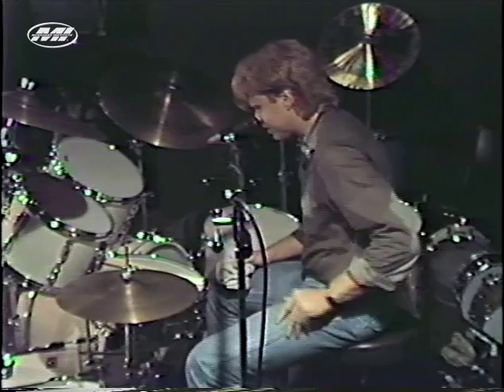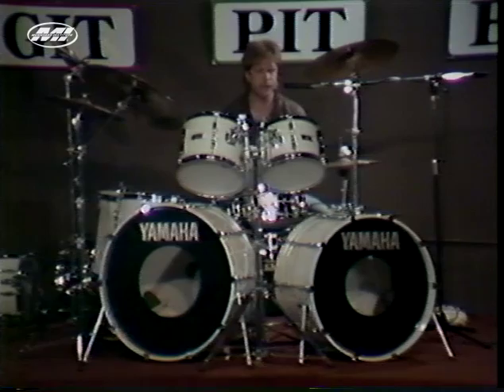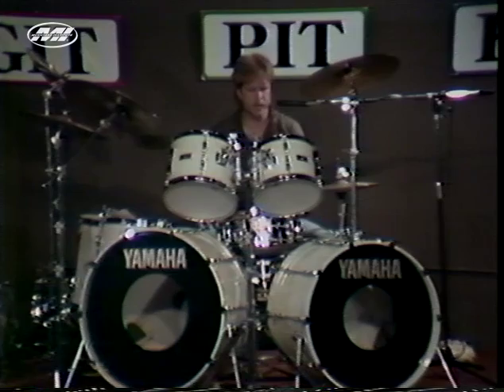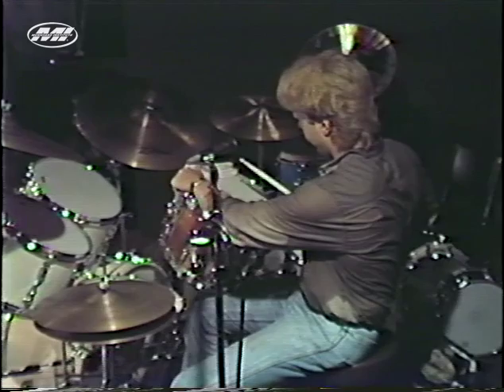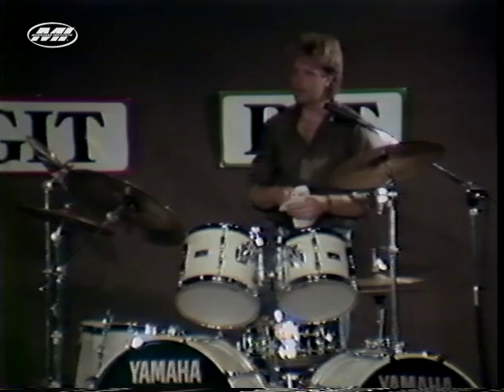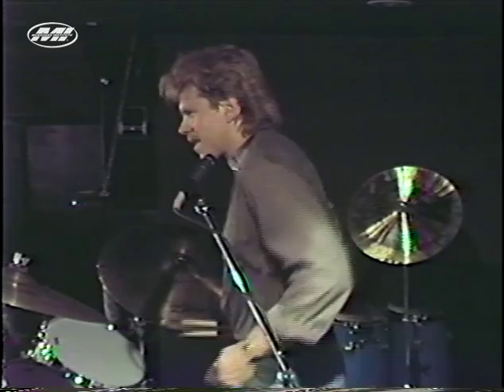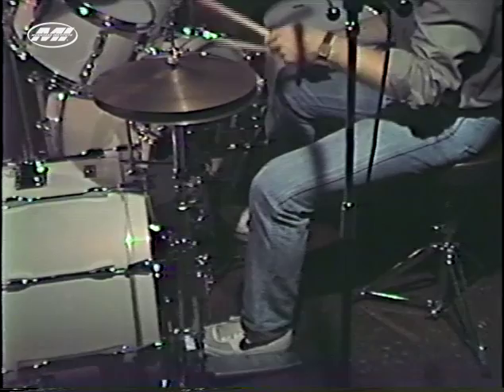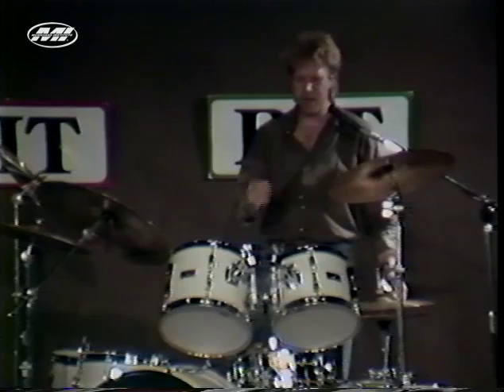John Robinson Throwback Thursday From the MI Library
Musicians Institute, in Hollywood, California, offers a comprehensive, hands-on education in contemporary music performance, recording, guitar making and music business. If you're serious about your music, your education, and your career, take a look around the site to see what MI has to offer, then contact us for more information about how we can help you reach your goals.